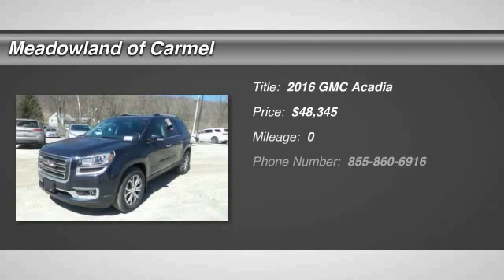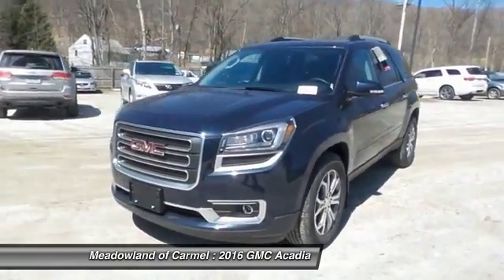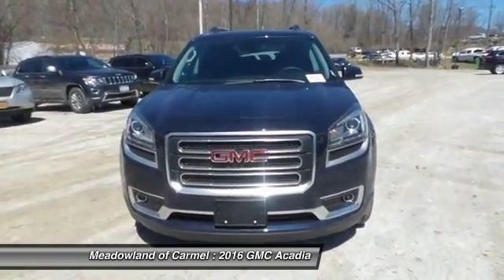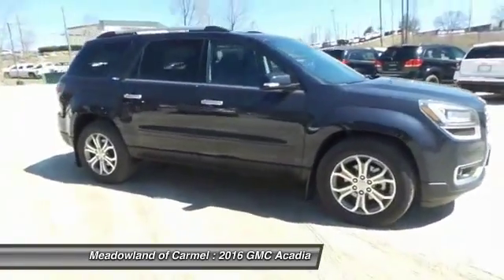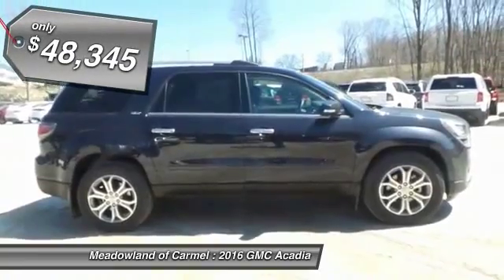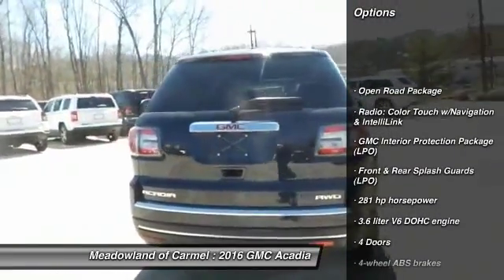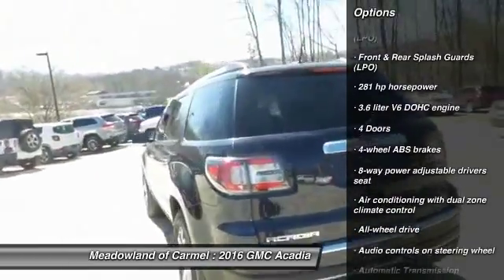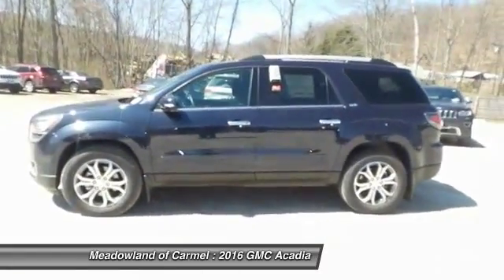2016 GMC Acadia Carmel NY G16327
2016 GMC Acadia SLT-1 - $48345

Pick up this Dark Sapphire Blue 2016 GMC Acadia, available today at Meadowland of Carmel. Featuring Automatic transmission, it has 0 miles. This could be the one you've been searching for.